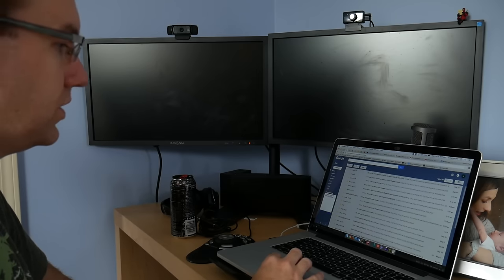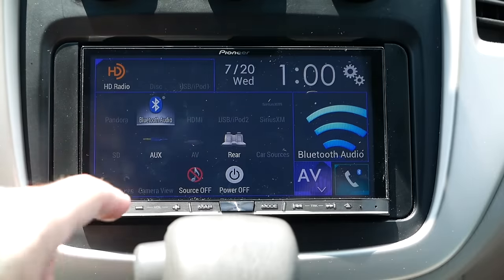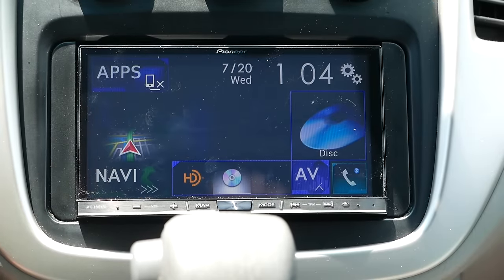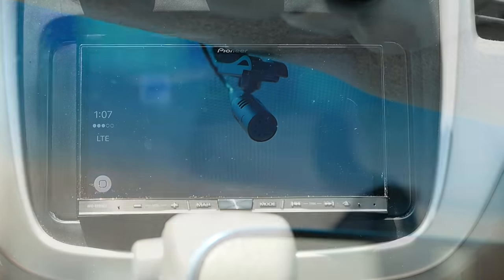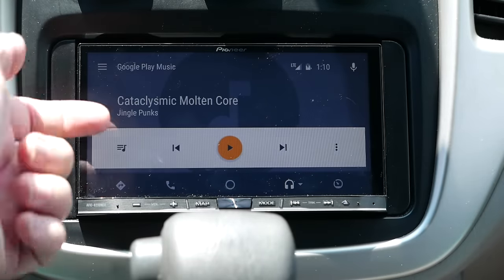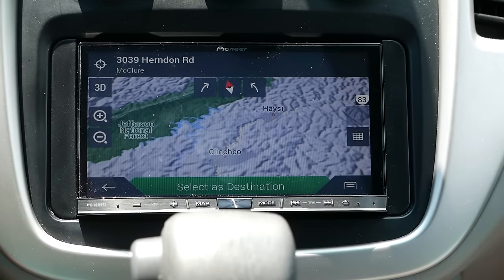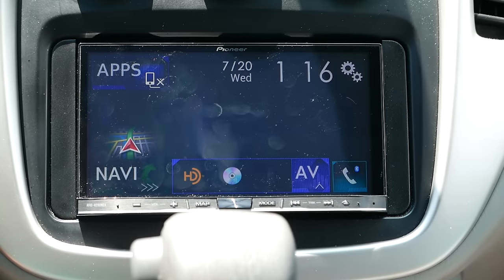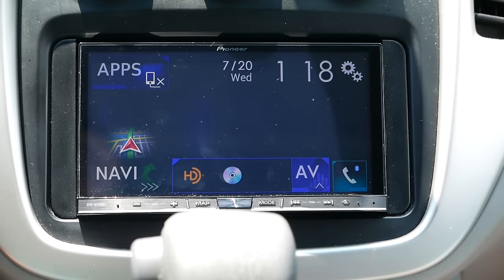Top Of The Line Android Auto / Apple Carplay Stereo! Pioneer AVIC-8200NEX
Pioneer AVIC-8200 In-Dash Receiver | 7" WVGA Capacitive Touchscreen Display | CEA-2006 compliant amplifier Power Output: Peak: 50 watts x 4 channels | RMS: 17 watts x 4 channels | AM/FM tuner with 18FM/6AM presets | Remote control included | Android Auto and Apple Carplay | Built-in HD Radio | MirrorLink Compatible | Siri Eyes Free
Pioneer MixTrax Technology creates a non-stop mix of your music library | App Radio Mode allows you to use compatible apps directly from the dash | USB Direct control for iPod and iPhone | iDataLink Maestro | Dual Zone Entertainment
Navigation Features: HERE® map database | Total Traffic Network tuner provides real-time traffic data for over 90 major North American cities (including Canada) | 3 Views: 2D Heading-Up, 2D North-Up, 3D View | Points of Interest: Approx. 7.9 Million | Map Data (Flash Memory): 16 GB | Built-in RDS-TMC Traffic Tuner | Coverage Area: US, Alaska, Hawaii, Canada, Puerto Rico | Navigation Menu Language: English, Spanish, French | Speed Limit and Warnings | External GPS Antenna
Playback and Audio Features: DVD/DVD-R/RW CD/CD-R/RW, MP3/WMA/AAC Playback | MP3/WMA/AAC/MP4/WAV/FLAC/WMV/JPEG Playback via USB | Compatible with Apple iPhone 6/6+ and iOS 8 software | 13-band graphic equalizer | 3.5mm Rear Auxiliary Input | 2 Rear USB Inputs | HDMI input | SD Card reader for audio and video playback | 3 Sets of 4V preamp outputs (front, rear and subwoofer)
Built-in Bluetooth technology for hands-free talking and audio streaming | Works with most Bluetooth enabled cell phones | Maximum communication rage: 32.8 feet (approx, line of sight | SiriusXM Satellite Radio Ready: SiriusXM SXV300v1 and subscription required, sold separately | HD Radio Built-in | Steering Wheel Control Ready: PAC ControlPRO or the Axxess ASWC-1 required and sold separately | Dedicated Backup Camera Input: Used for universal rear view cameras with an RCA composite input.